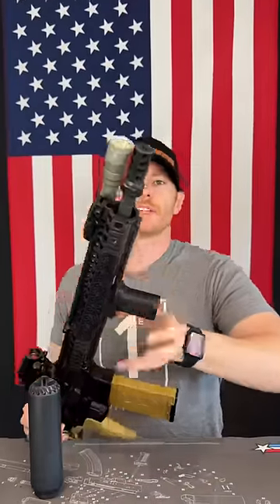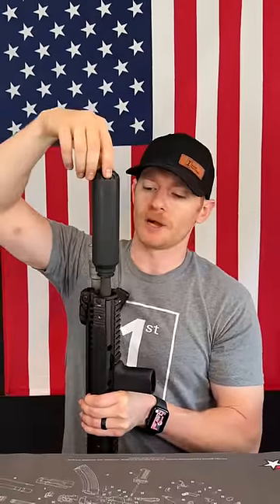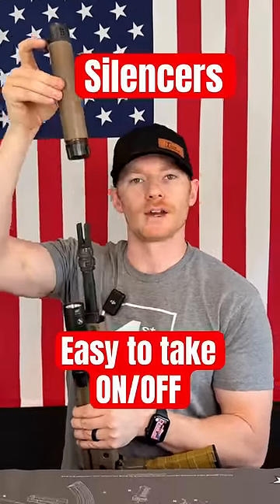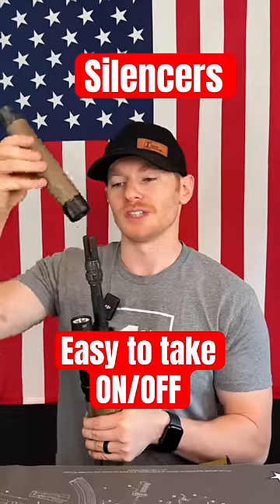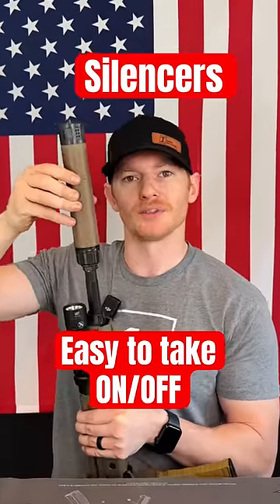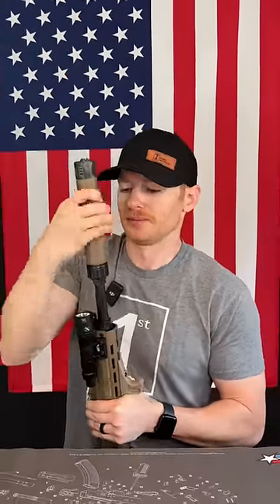Add a Silencer to a AR15🤔